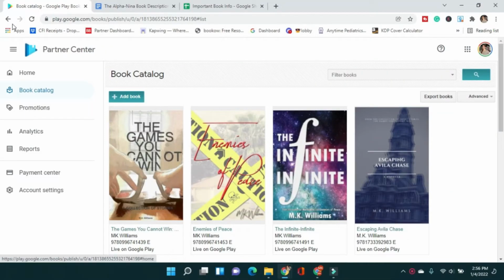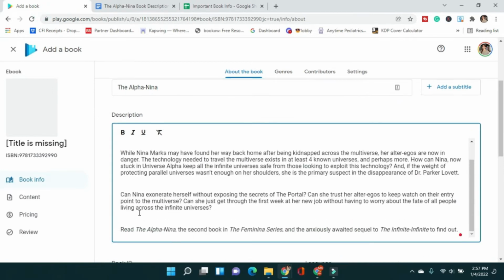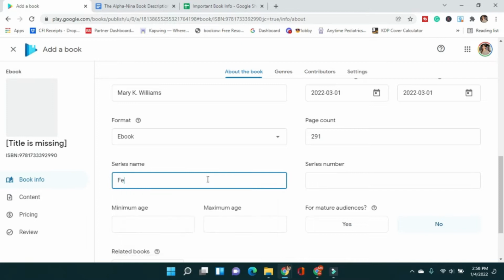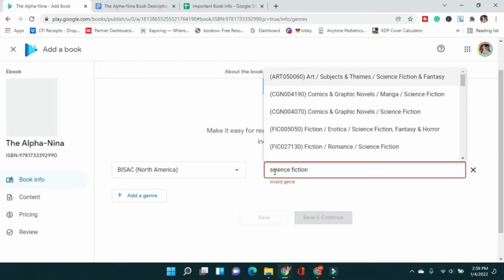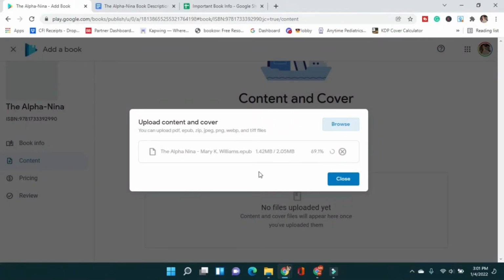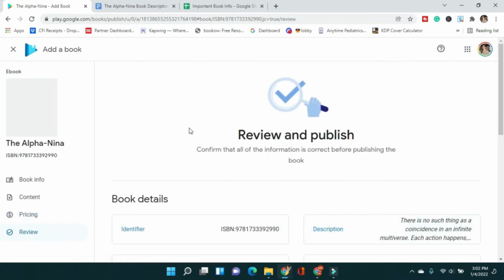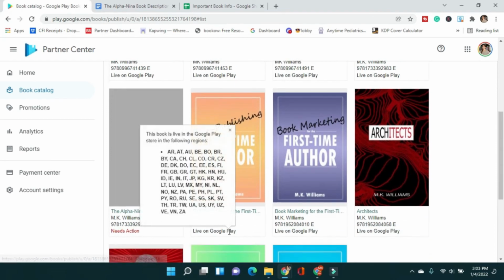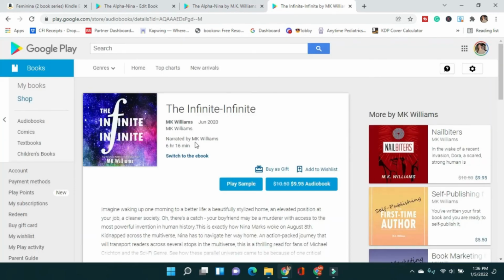How do I upload my eBook to Google Play? | GooglePlay Upload Tutorial 2022 | Self Publish on Google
Today I’m showing you exactly how I uploaded The Alpha-Nina to Google Play so that it could be purchased around the world on the Google Play Store. Before you do this, or if you are watching this side by side as you upload, you will need:

-finished ePub File
-Cover file
-ISBN
-Book Description
-Pricing
-BISAC Codes